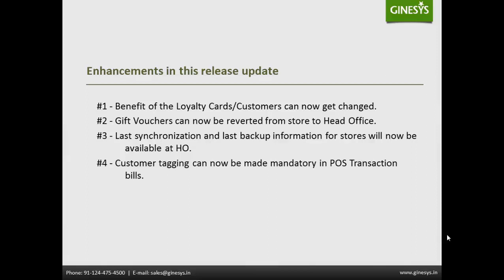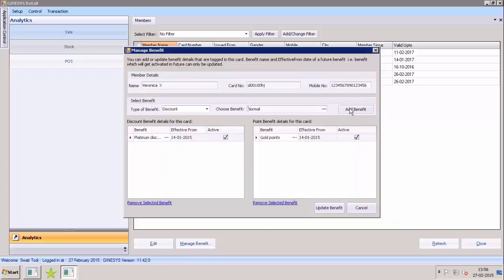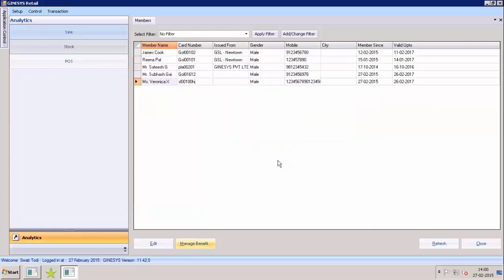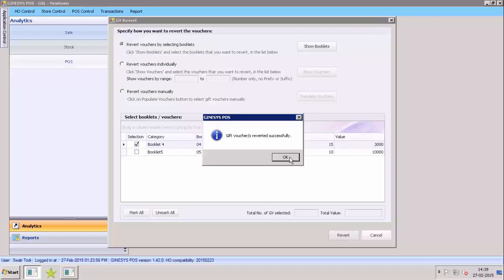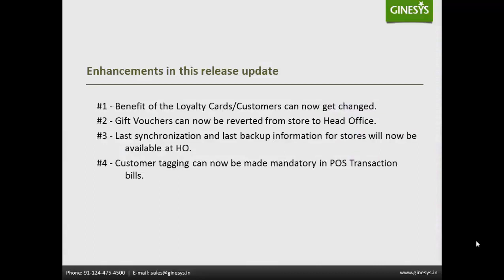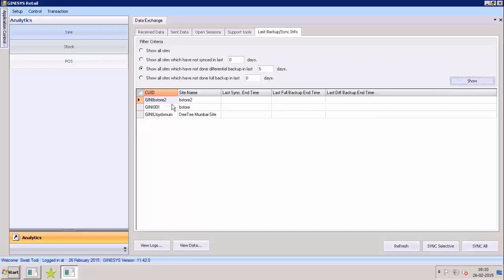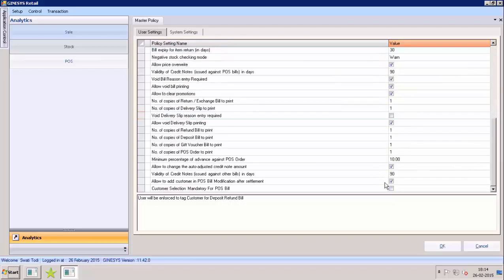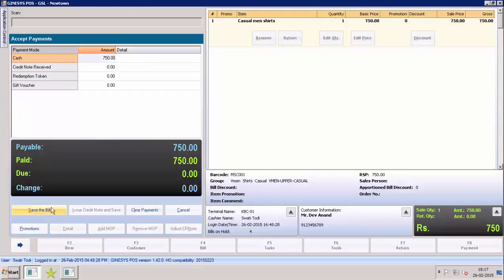GINESYS v11 Release Update - 11.42.0 / 1.42.0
In this video, Get to know about the New Features and enhancement introduced in GINESYS HO 11.42.0 / POS 1.42.0.